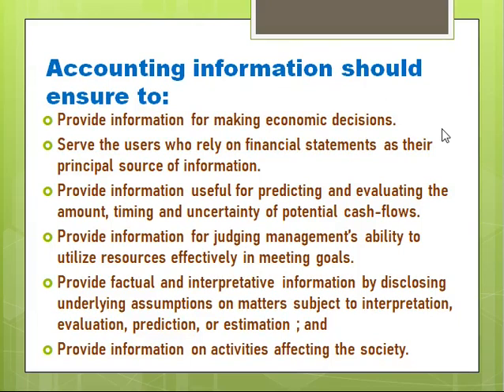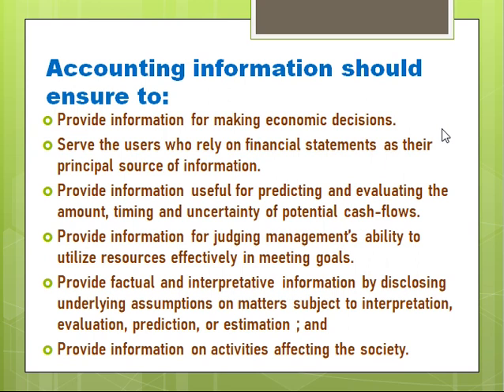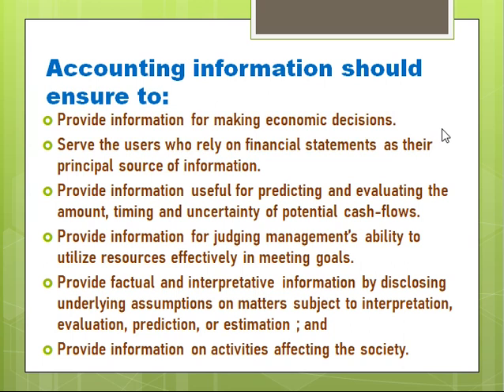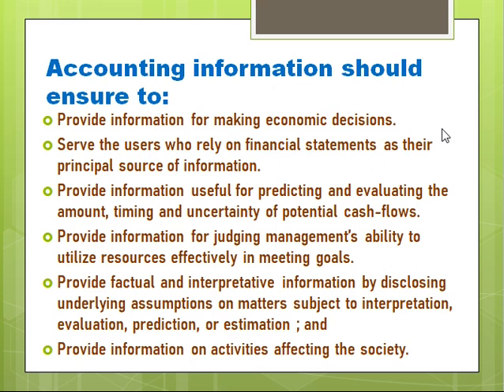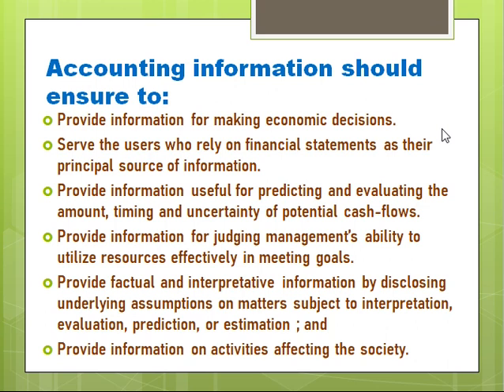Accounting Part 11 Accounting as a source of Information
11th CBSE Accounting